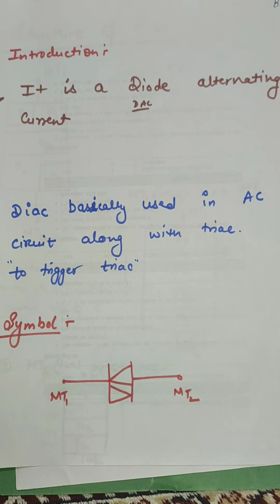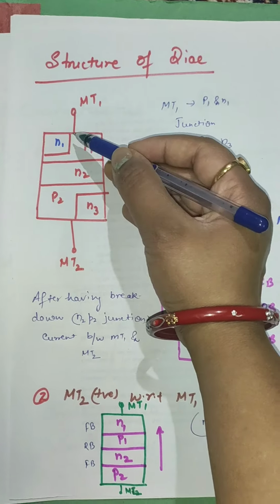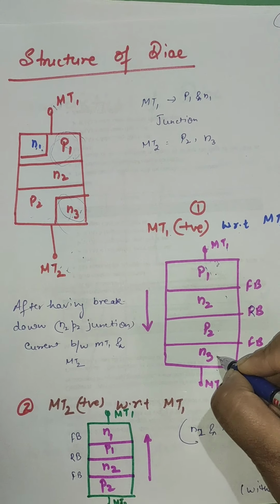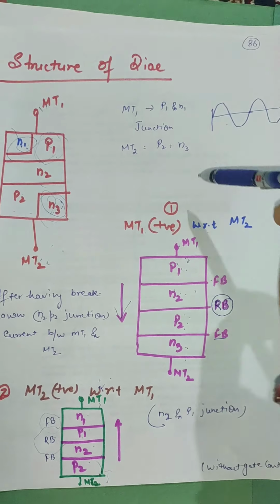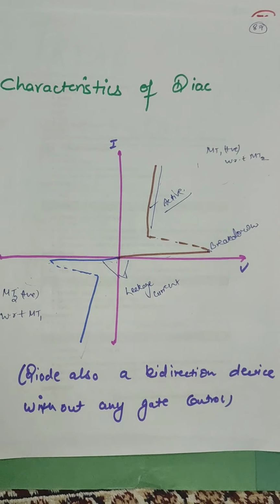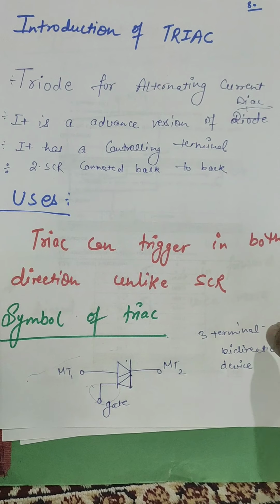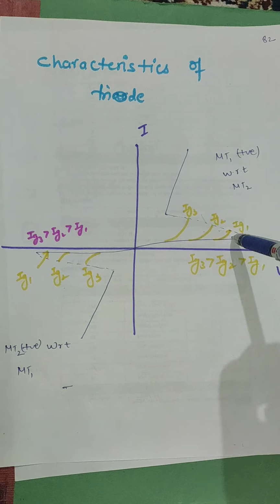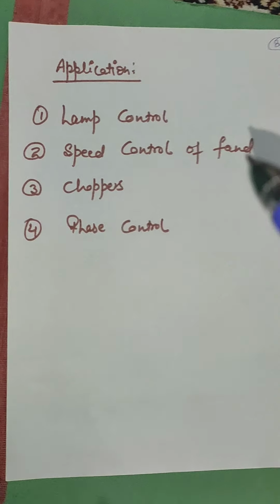L13 Diac and Triac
A triac is a 4-layer semiconductor device with two power terminals (MT1 and MT2) and a gate terminal. It is used as a power control device for 50/60Hz AC mains applications. It is placed in series with the load connected across the mains. ... A diac is a similar 4-layer device but does not have a gate terminal
Power electronics#Electronics#eletctrical# gate exam#polytechnic#staysafe#quaratine life#studyathome#elearning#unacademy#wifistudy#AE and JE exam EEE Ece EE Cse It# MSc# BSc# BSc Electronics# utu#uptu#Dtu#Geu @engineeringmaster in telegram